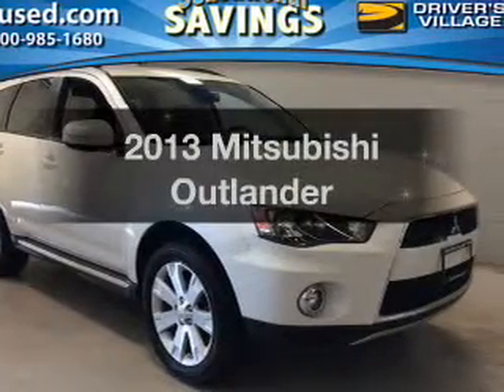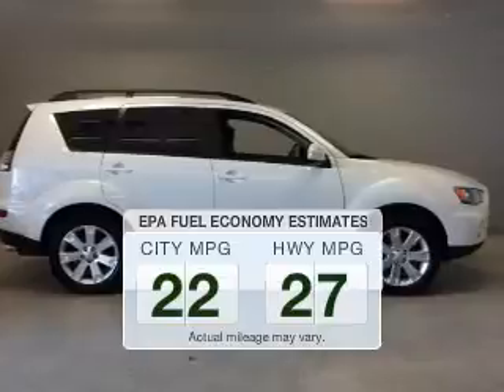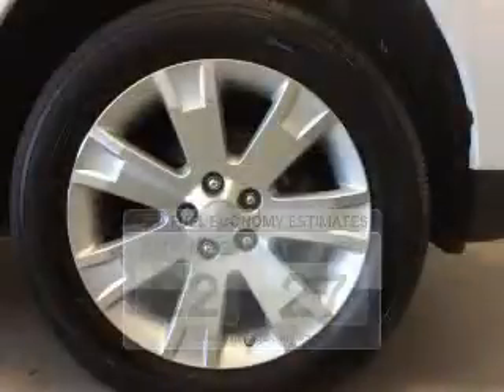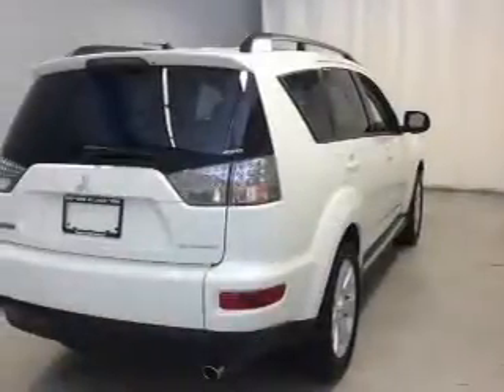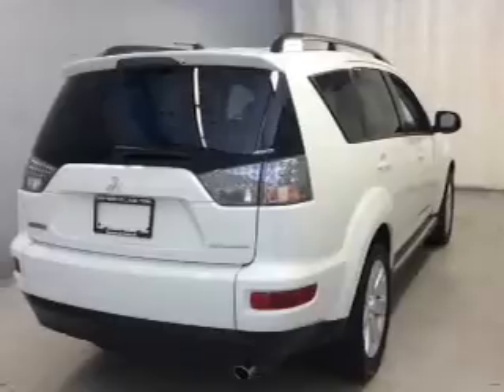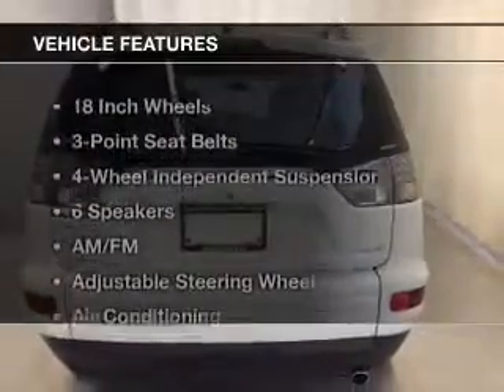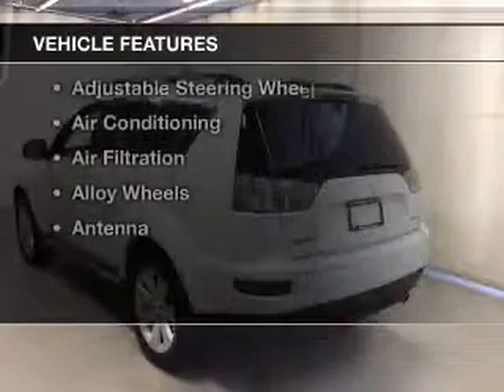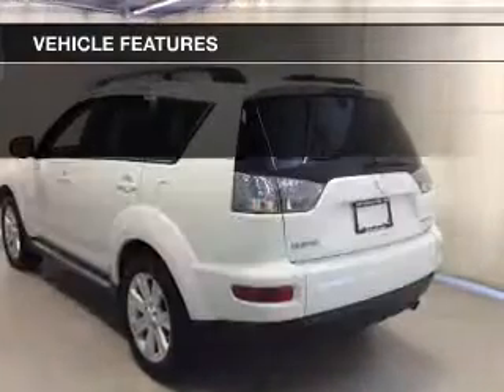2013 Mitsubishi Outlander - Cicero NY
Year: 2013
Make: Mitsubishi
Model: Outlander
Trim:
Engine: 2.4 L, 4 cylinder
Transmission:
Color: White
Mileage: 23490
Address:
5885 E Circle Dr